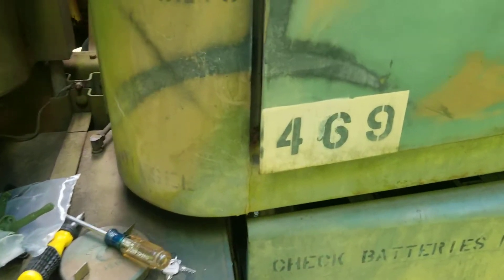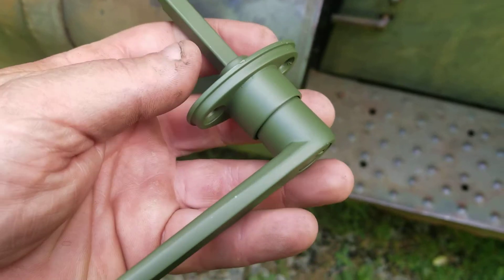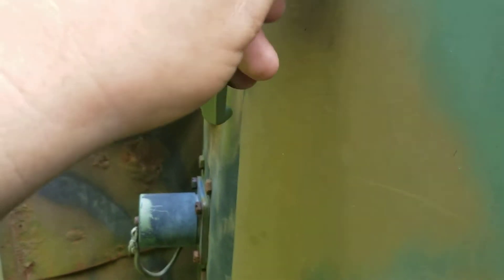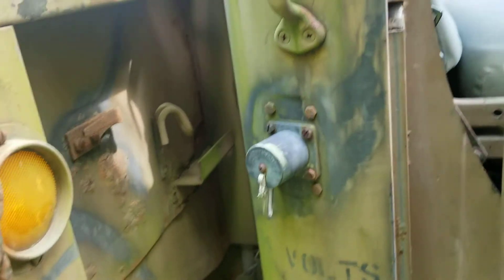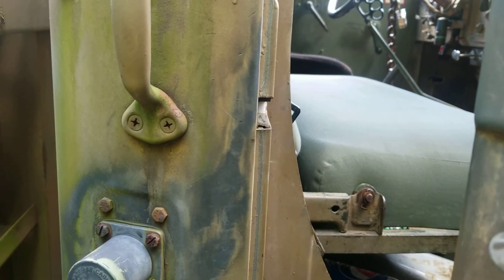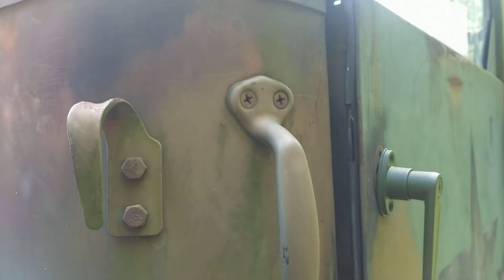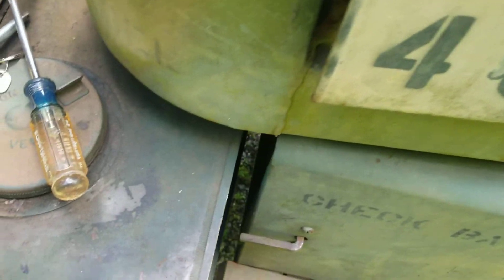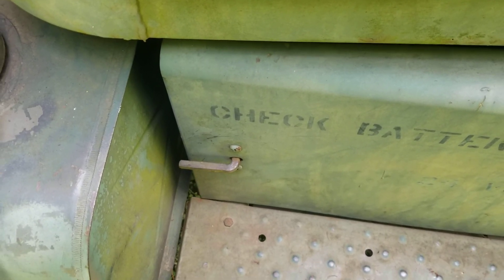Locking door handles from Those Military Guys.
TMG locking door handles for the M35A2 deuce and a half. Was a little disappointed that they were made in China, but I kind of expected it.